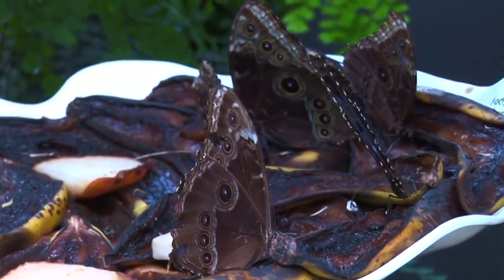Butterflies : How to Make Butterfly Food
Butterfly food is made out of any sugars, such as sugar water, over-ripe fruit and nectar from flowers. Find out how butterflies get nutrients from nature with information from a butterfly conservatory curator in this free video on butterflies.

Bio: Fred Gagnon is the curator of butterflies at Magic Wings butterfly Conservatory & Gardens in South Deerfield, Mass.